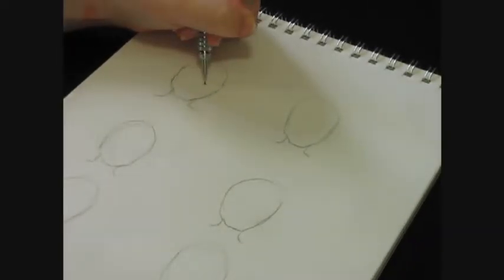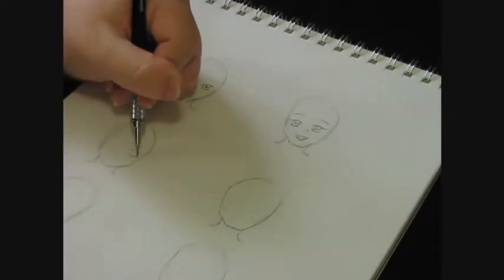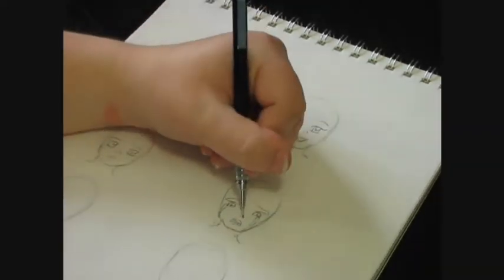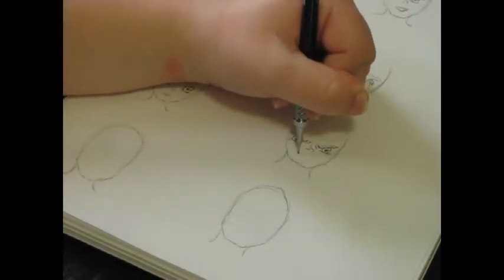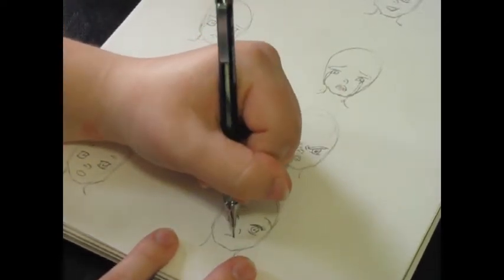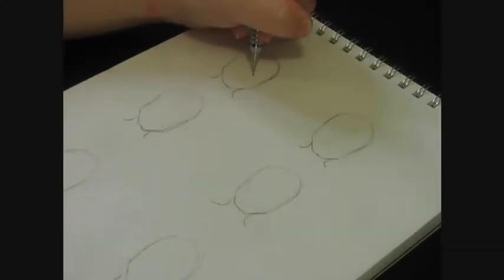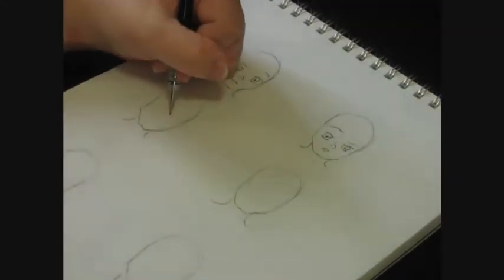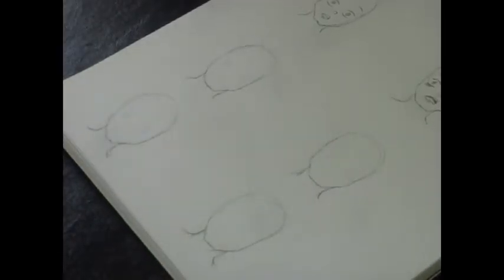Practicing Facial Expressions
This video is probably boring to most of you but it was fun to make so whatevs... :)